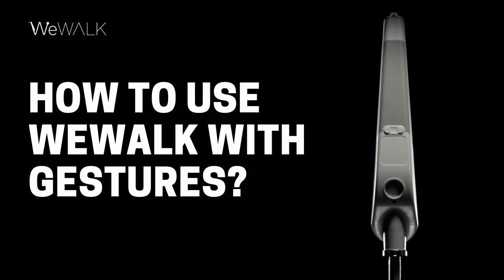WeWALK User Manual | How to Use WeWALK with Gestures?